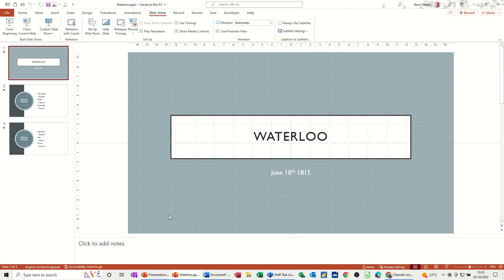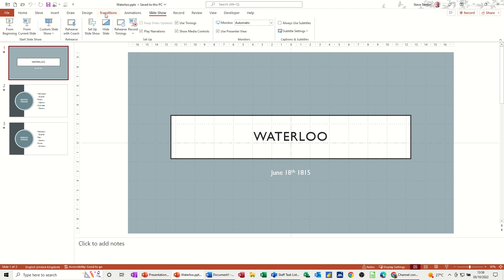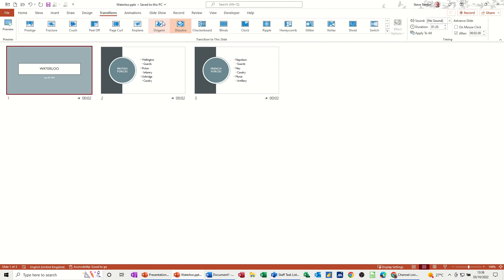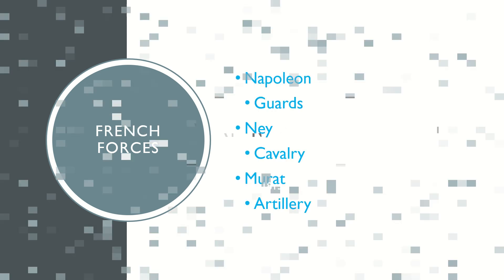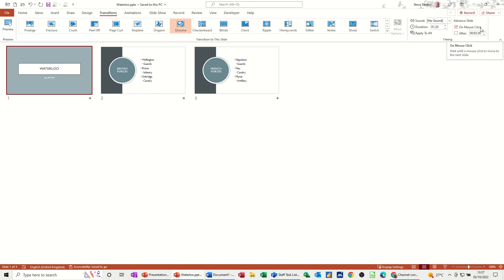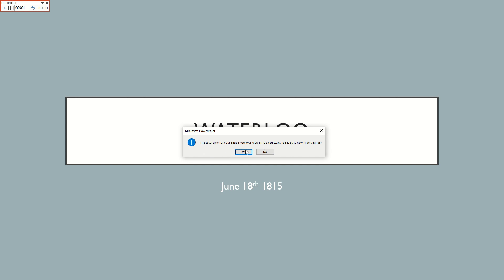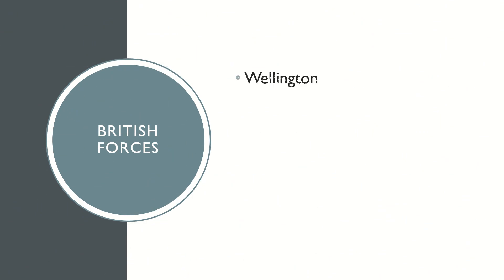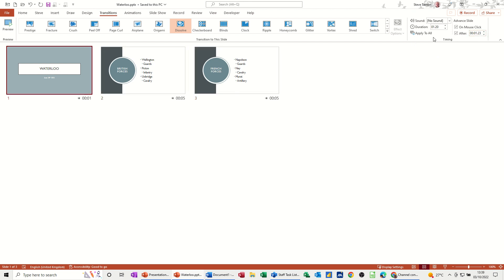How to set a presentation to play automatically on a loop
This is a Microsoft PowerPoint tutorial covering, how to set a presentation to play automatically on a loop. The tutor starts off by manually setting times for each slide. The tutor then sets the presentation to play automatically on a loop using the Set Up Slide Show option. The tutor then clears all timings using the Transition tab and time settings. The tutor then records timings and uses the recorded times for the loop. The loop will play until escape is activated on the keyboard. Microsoft PowerPoint tutorial. How to set a presentation to play automatically on a loop.